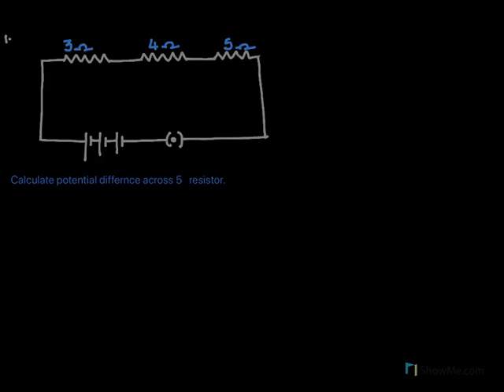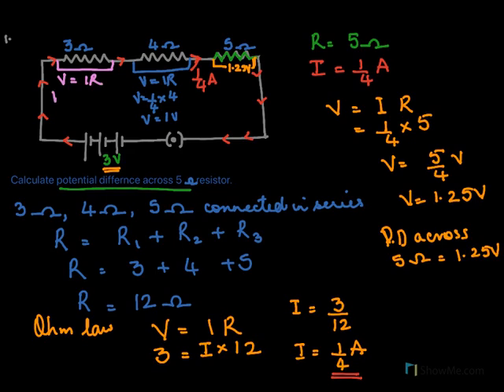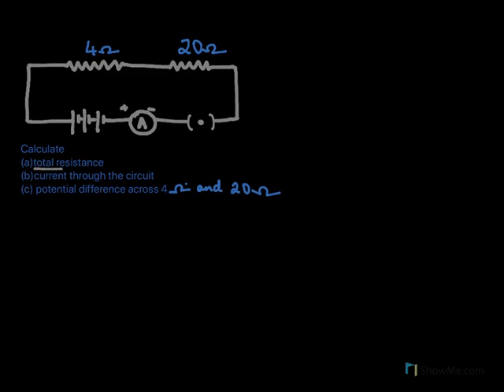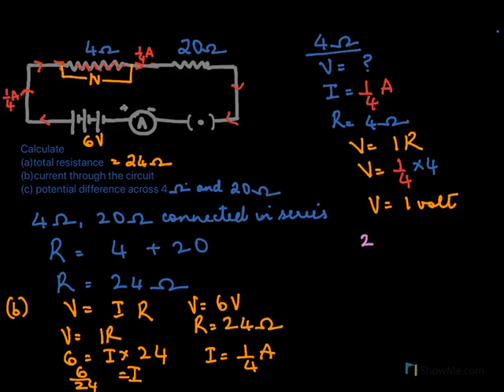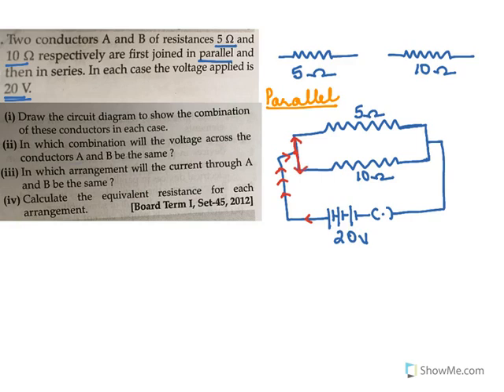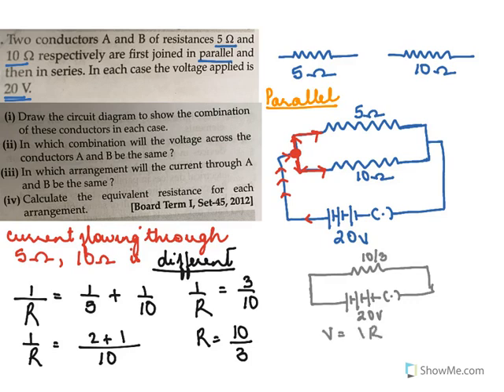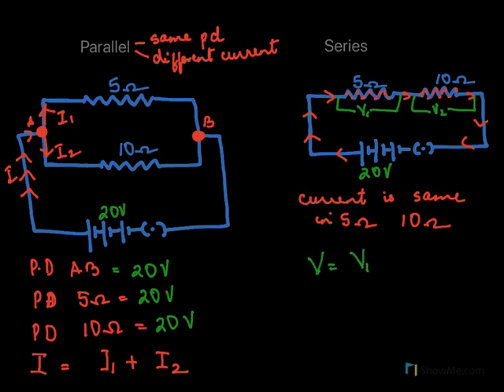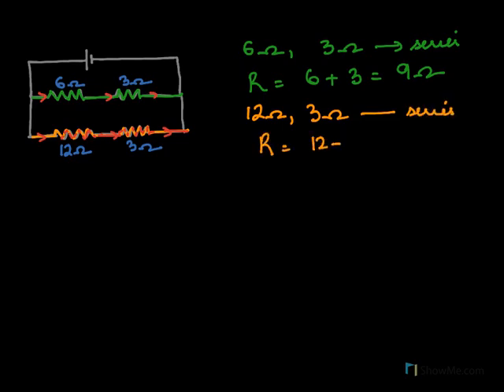Class 10/Electricity/ 1.Series & Parallel (23Y )